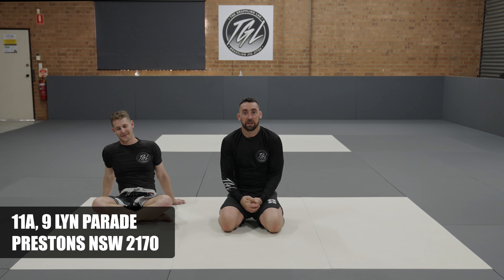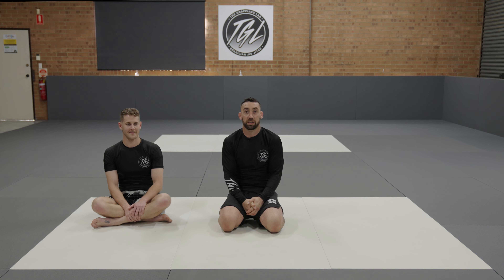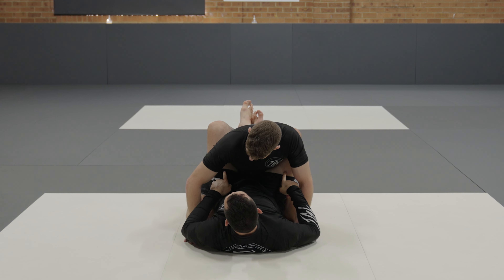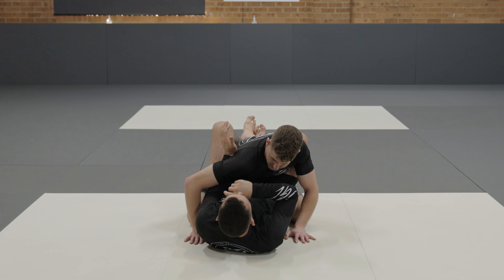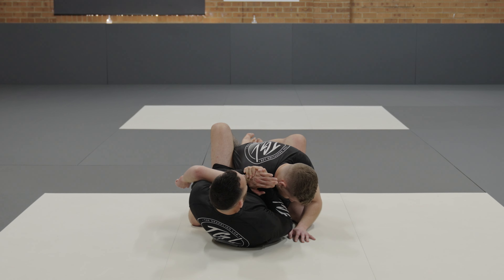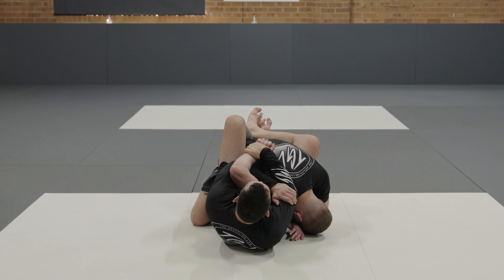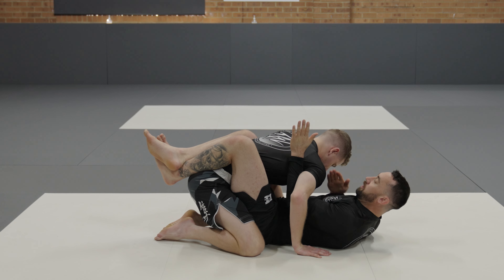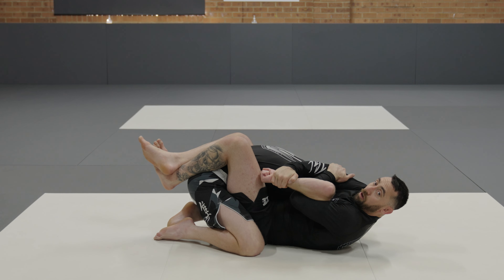Reverse grip kimura from guard great for gi and no gi - The Grappling Lab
In this video head coach Nate from The Grappling Lab in Prestons, NSW, breaks down a reverse grip kimura from guard that is great for both gi and no gi jiu jitsu
Interested in BJJ classes?

The Grappling Lab in Prestons, NSW is a specialist martial arts school located in the local government area of the City of Liverpool.

We offer kids and adults programs both sport and Self Defence Jiu Jitsu. Brazilian Jiu Jitsu (BJJ) – is universally regarded as one of the most effective martial arts for self defence. It is a style of which can be mastered by people of all ages and fitness levels. BJJ classes (Gi and No-Gi) are suitable for both men and women of all levels from 14 years of age and above. Kids classes from 5 years old.